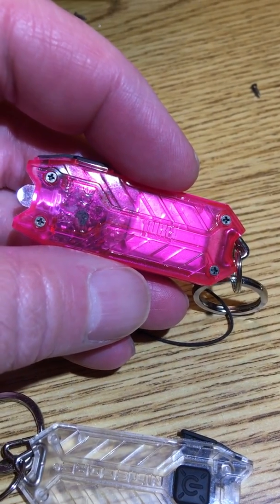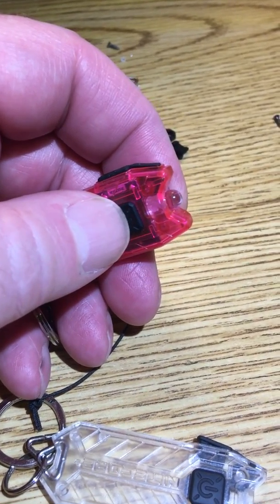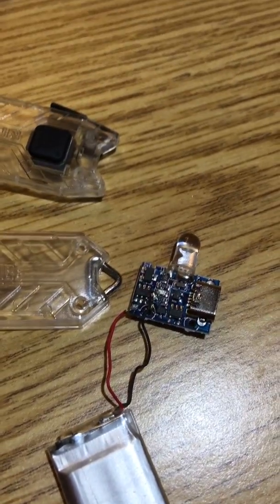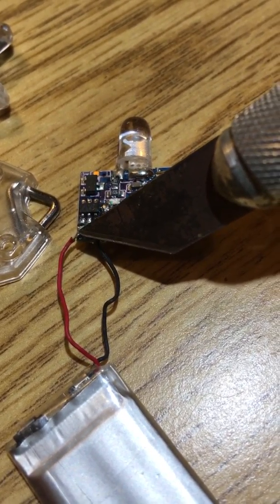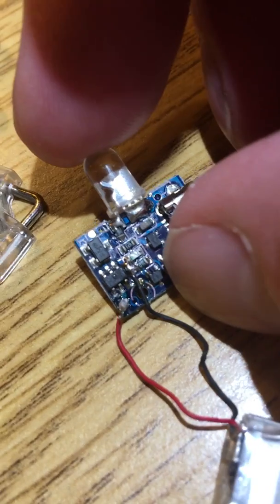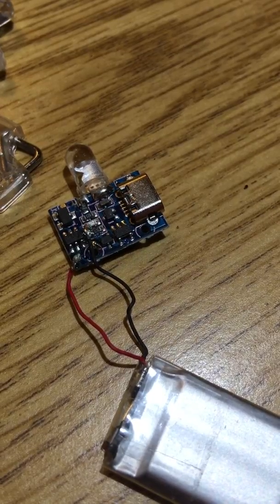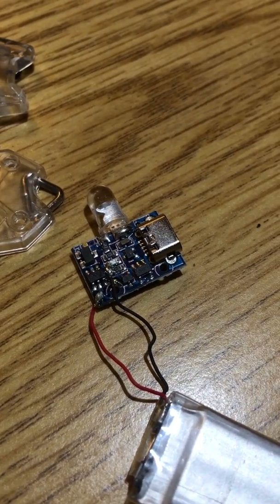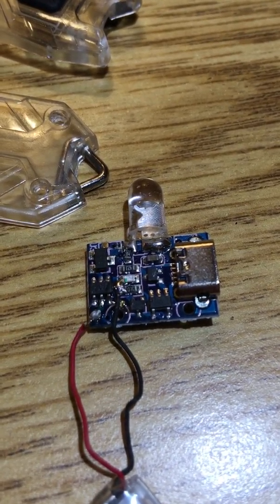Nitecore Tube fix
Nitecore Tube broken positive battery lead on multiple flashlights. Four of eight Tube flashlights I purchased as gifts failed from the same issue. Now they all work. Before discarding non functional flashlights check for this problem. Also this issue will make the flashlights appear to be charging but in actuality can’t charge because there’s no connection to the battery.